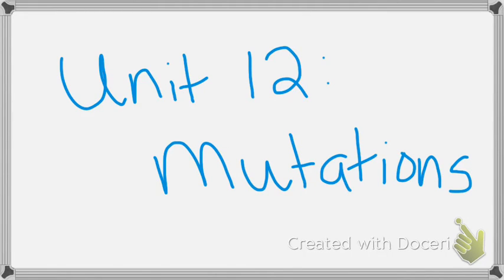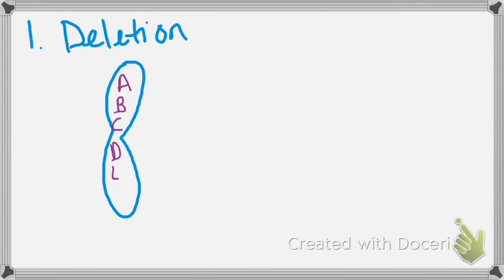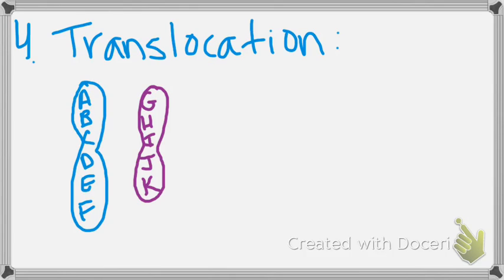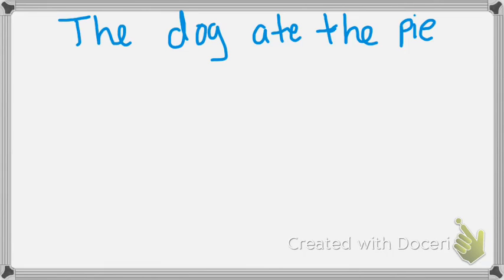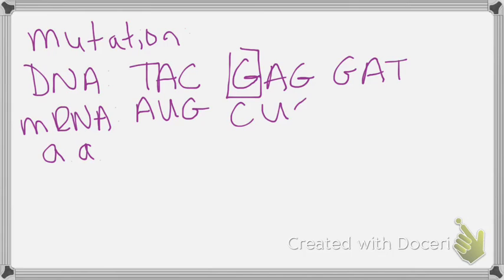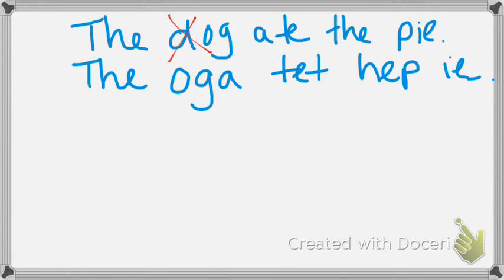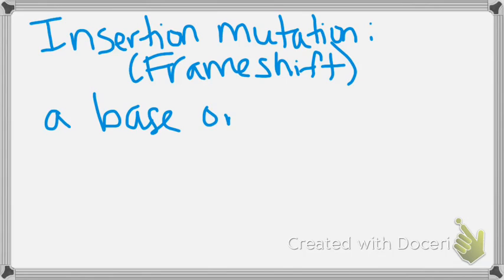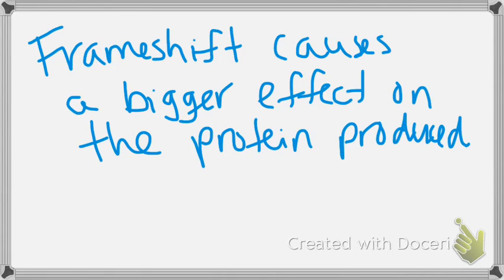Unit 12: Mutations Video Lesson/Notes